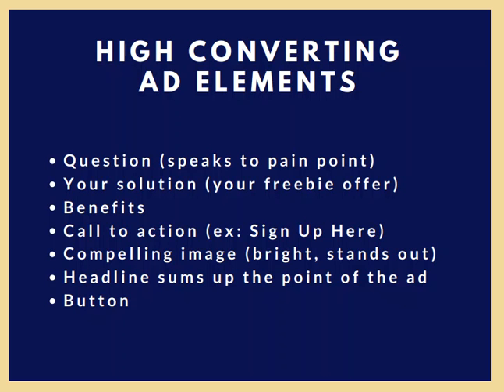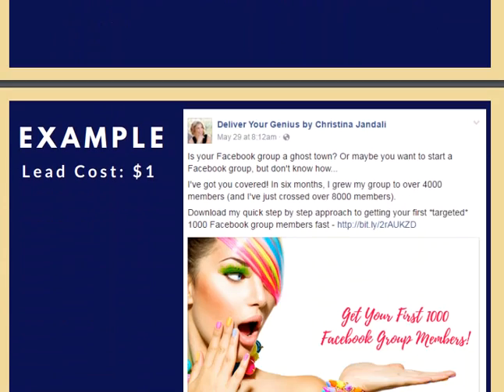Simple High Converting Facebook Ads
Did you know it’s really not that difficult to create high converting Facebook ads. It’s something you can learn and get really good at doing.

Here’s a 5 minute tutorial on the most important elements of a high converting Facebook ad.

Want to book more calls with Facebook ads and need help with your strategy?